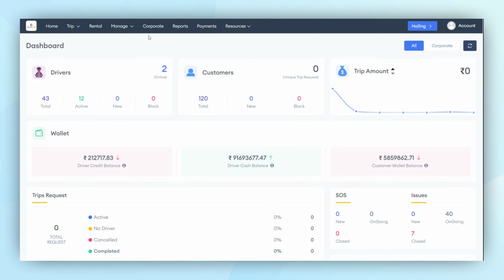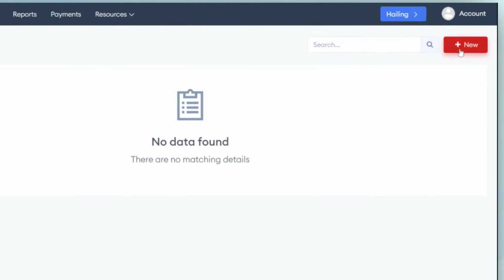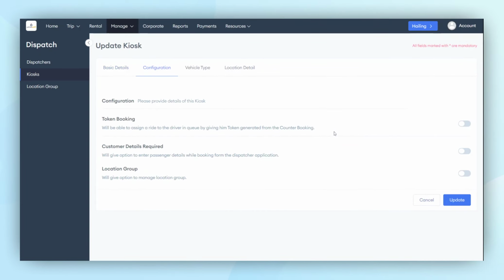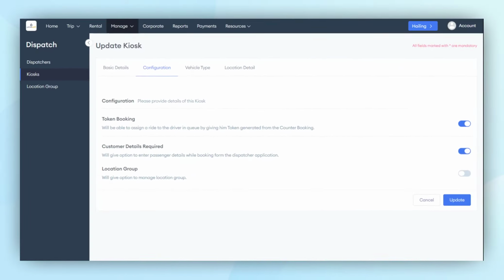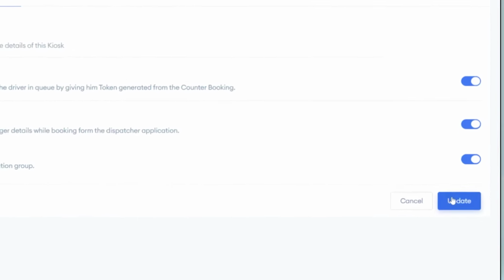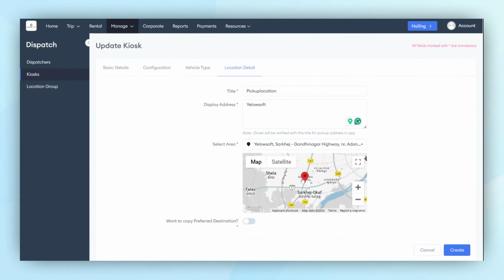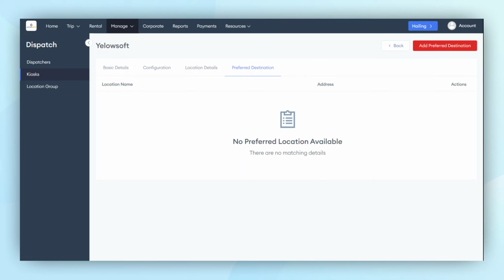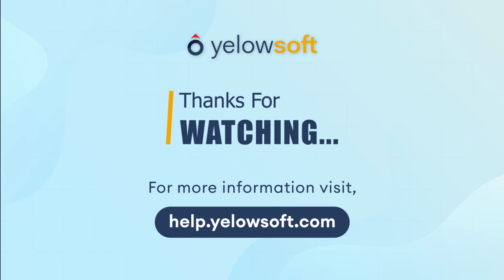Seamless Taxi Kiosk Booking | Easy Airport & Station Rides Without an App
Introducing the revolutionary Taxi Kiosk feature, perfect for airports and railway stations! No need for a smartphone app—customers can book rides directly from the kiosk by simply selecting their destination. With a fixed location setup, this hassle-free system makes it quick and easy for travelers to arrange a ride without any fuss. Ideal for high-traffic areas, this kiosk ensures a smooth experience for both travelers and taxi operators. Watch now to see how it works and how it can improve your transportation service!